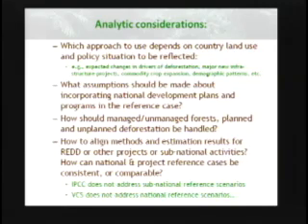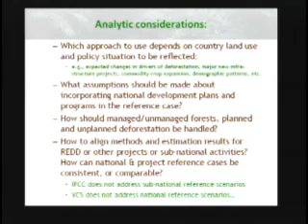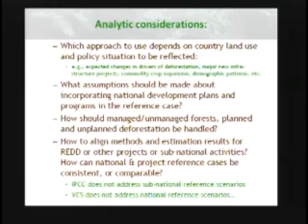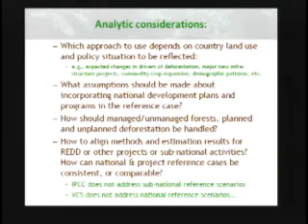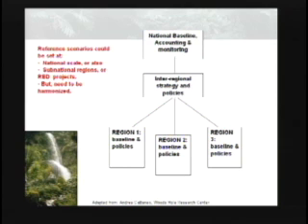Reference_Scenario_Continued.mp4